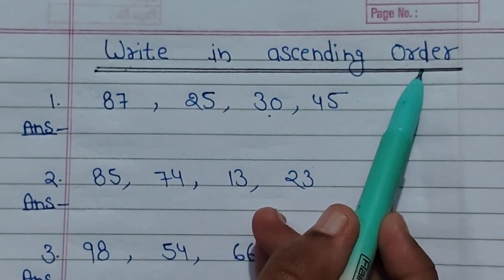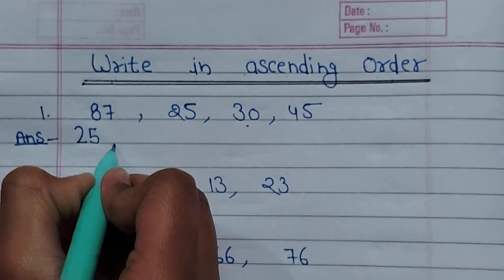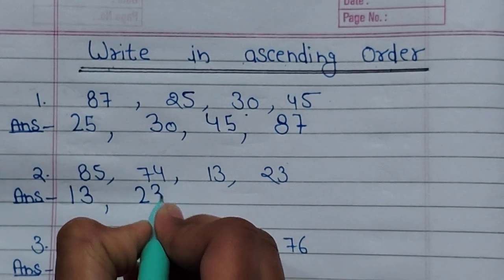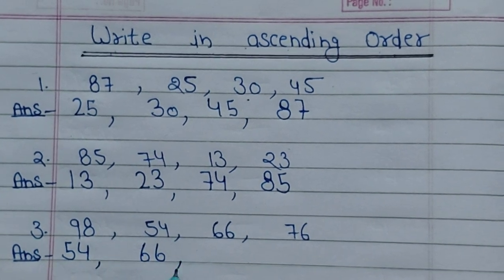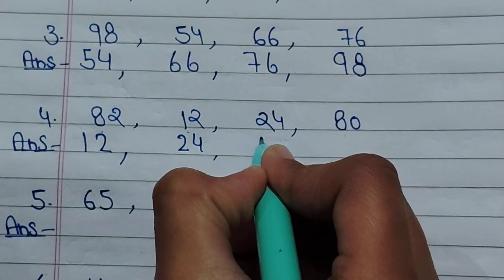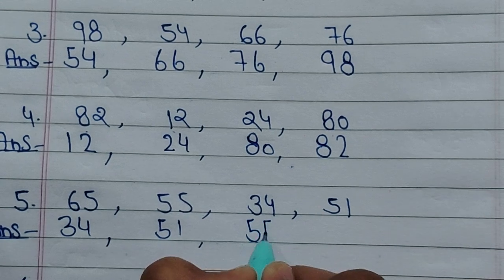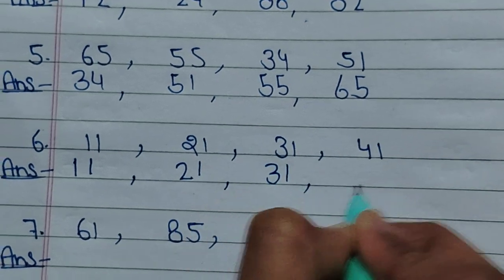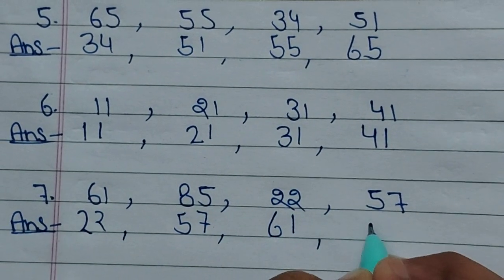Ascending and Descending order | Arrange Numbers Smallest to Largest | Write in Ascending order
In this video, kids will learn how to arrange numbers in ascending (smallest to largest) and descending (largest to smallest) order. This step-by-step guide makes it fun and easy for students in Class 1, Class 2, and Class 3 to master number sorting and ordering. With clear explanations, examples, and engaging practice questions, children will quickly grasp these foundational math concepts.

Understand the basics of ascending and descending order.
Learn to arrange numbers from smallest to largest and vice versa.
Get practice with fun examples and engaging activities.

Topics Covered:
1) Ascending order explained for Class 1 & Class 2
2) Descending order with examples.
3) Arranging numbers smallest to largest.
4) Ordering numbers largest to smallest.
5) Sorting numbers in increasing and decreasing order.
6) Practical examples for practice.

Addition:     • Addition | Class LKG t...
Subtraction:     • Subtraction | Learn in...
Division:     • Division : Class 2 to ...
Counting Numbers:      • Counting Numbers: LKG ...
Shapes2d:     • Shapes for Class 1 | M...
Multiplication:     • Master Multiplication:...
Fraction:     • Fractions Made Easy: B...
how do you put fractions in order from least to greatest
how do you arrange set of fractions?
which list of fractions in order from smallest to  largest?
ascending order example
shortcut to arrange fractions in ascending order
how to arrange fractions in ascending and descending order